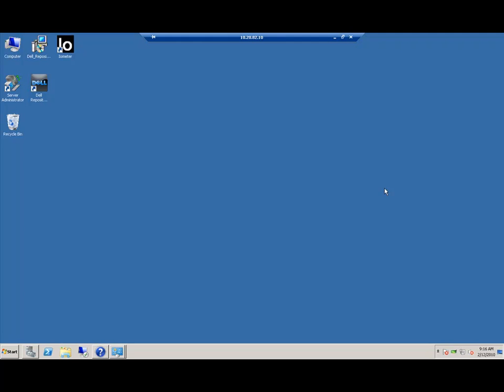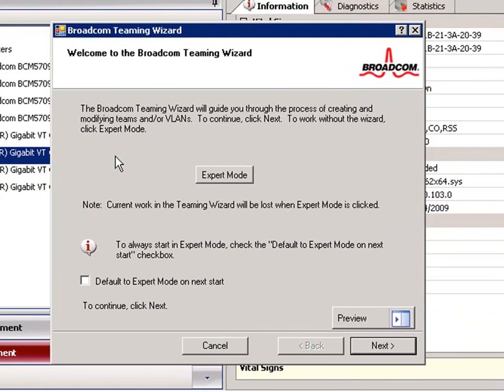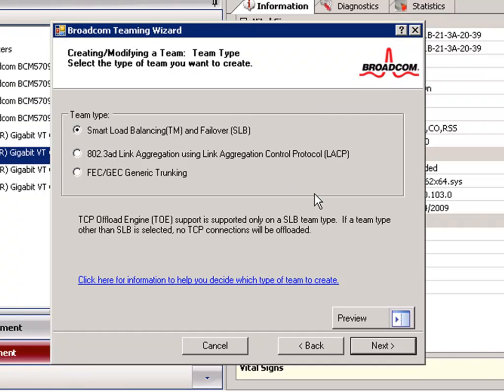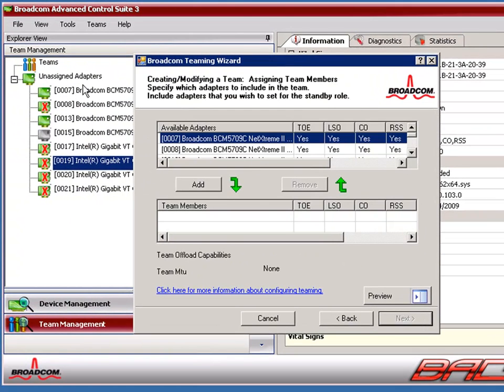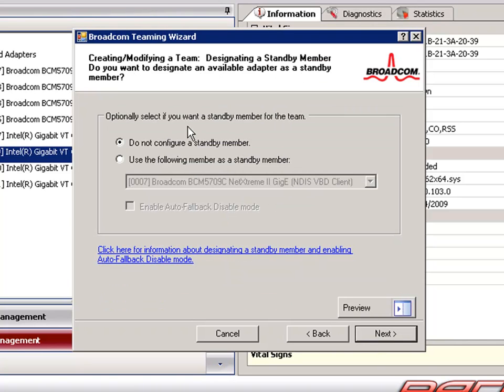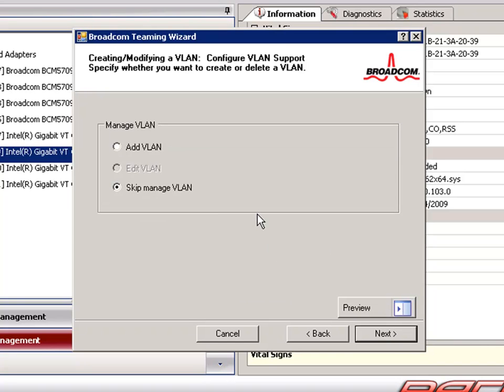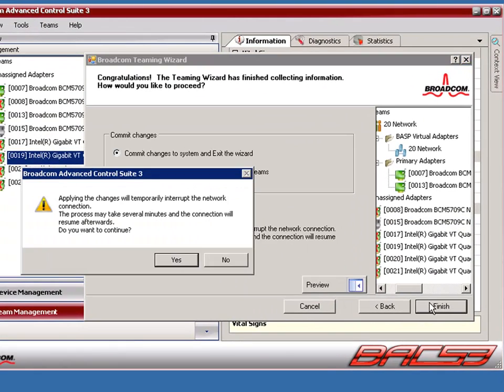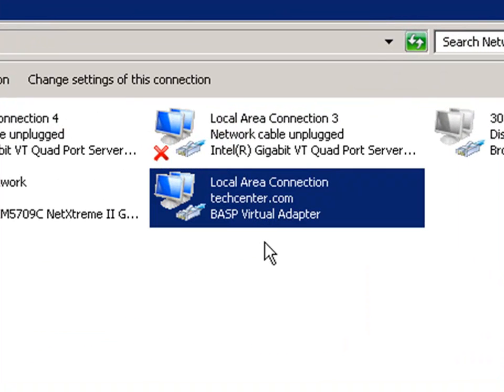Broadcom NIC Teaming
This is a demo of creating a basic NIC team using the Broadcom Advanced Control Suite on Dell PowerEdge R710.